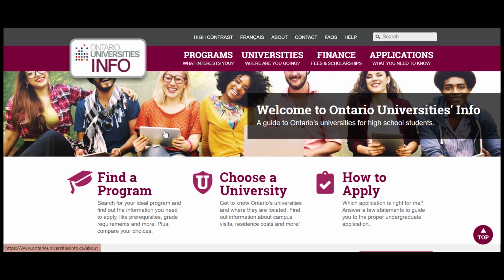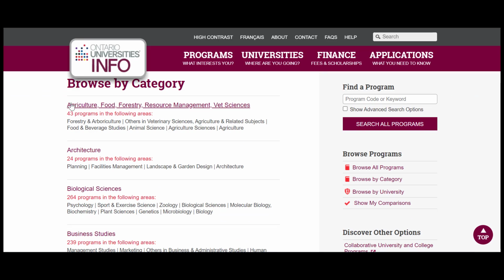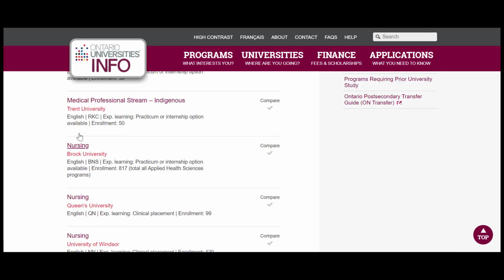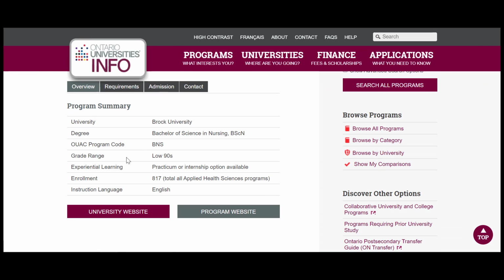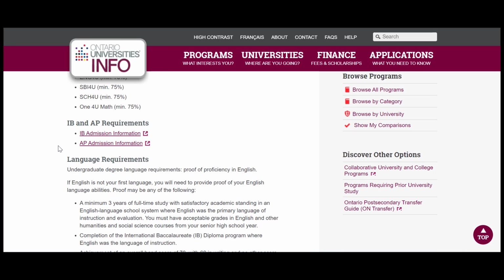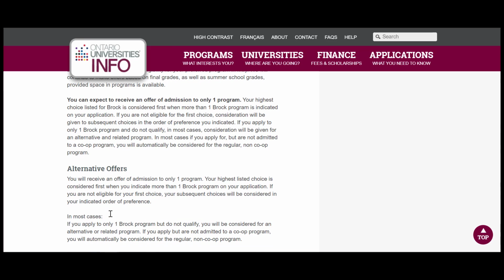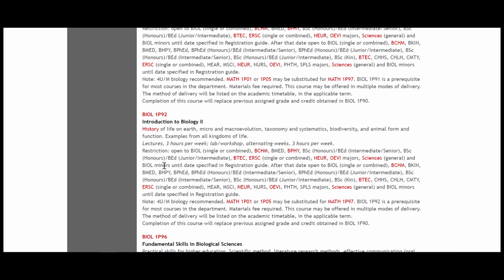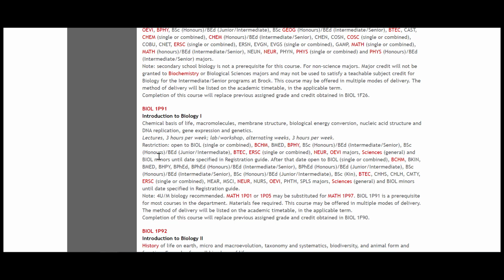Ontario University Info Program Search Tutorial